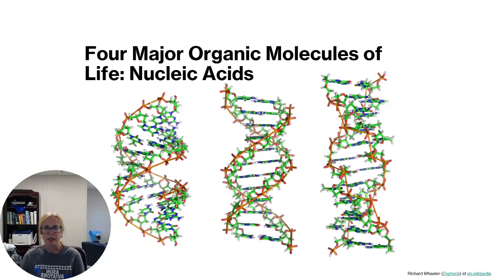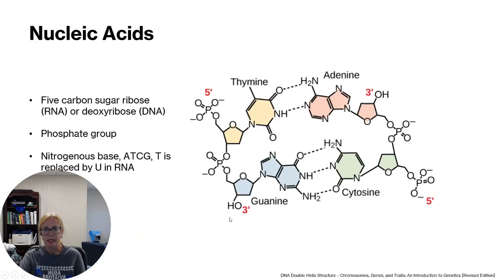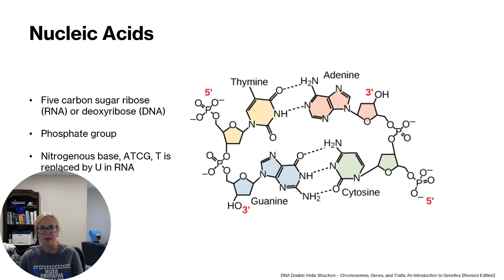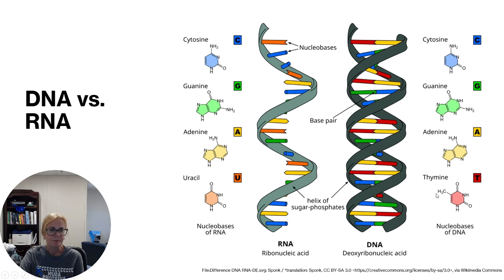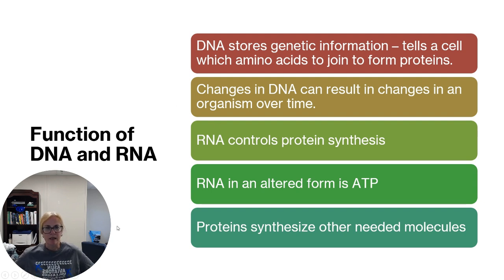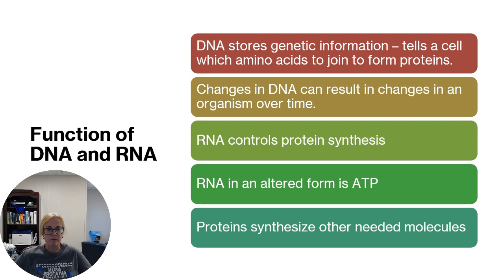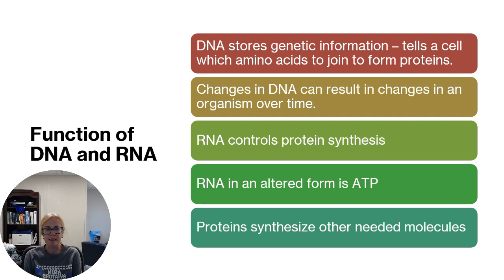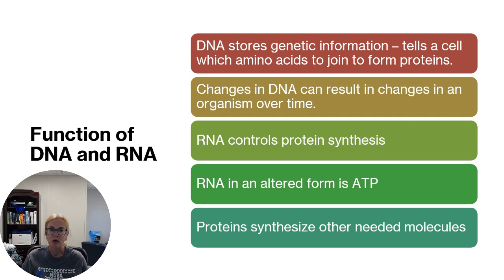Nucleic acids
Learn about the basic characteristics of nucleic acids.